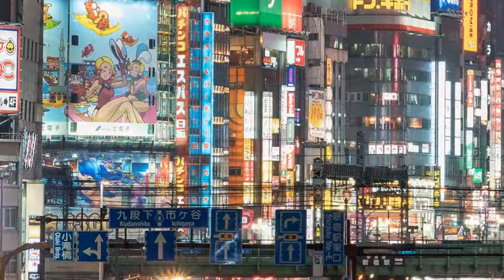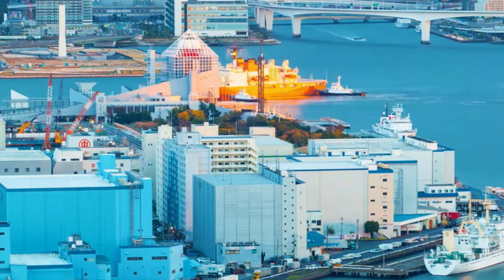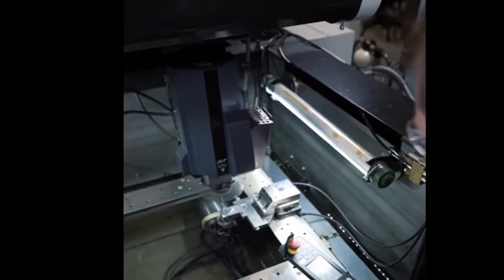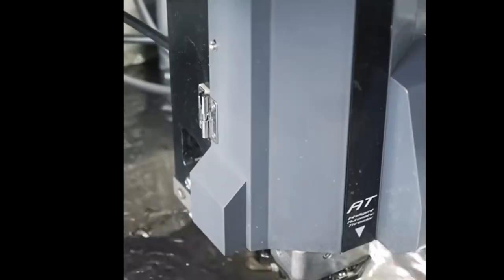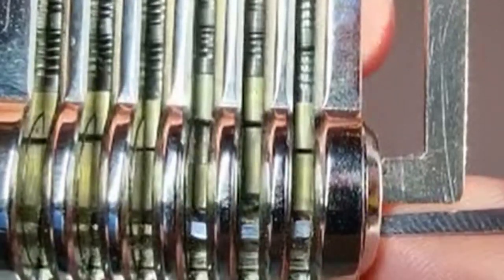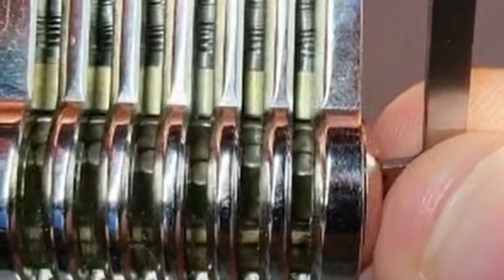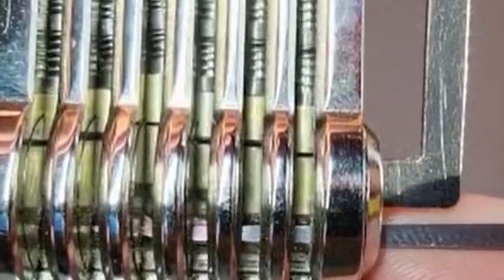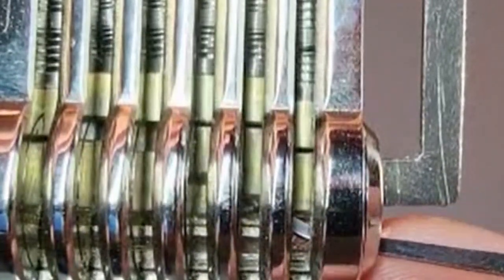How to Pick Locks: BINDING PINS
Lock Picking relies on knowing about the Binding Pin Principle, without it you can't pick locks. Binding pins rely on tolerances. So, let's deep-dive into both, and learn more about how to pick locks.

The Cut-Away lock and the EXTENDED 8pc TOK wrench set in this video were supplied by:

8pc EXTENDED Top of Keyway Wrench Set:
USA: LOCK PICK WORLD: